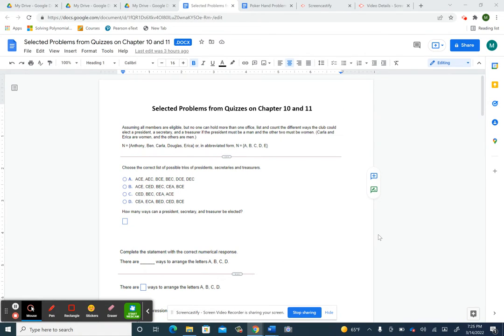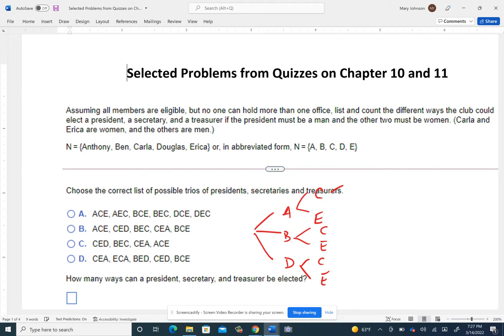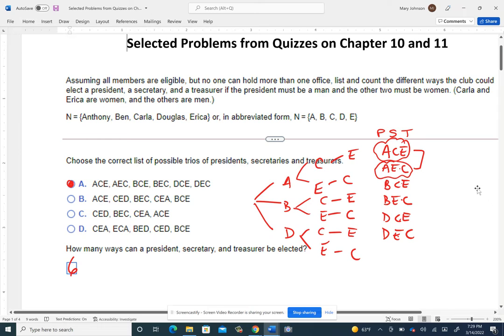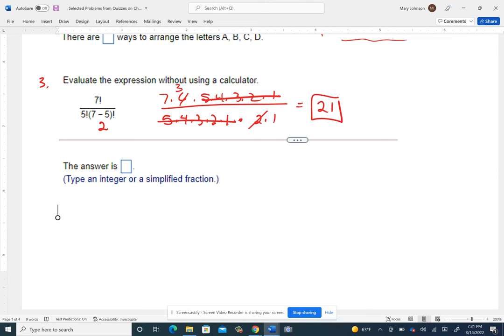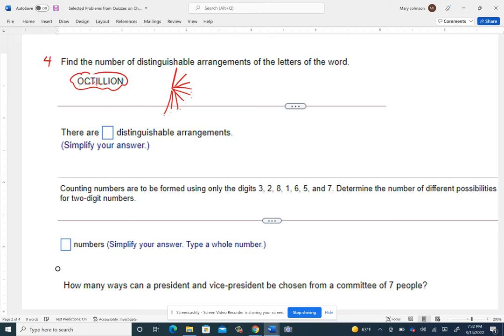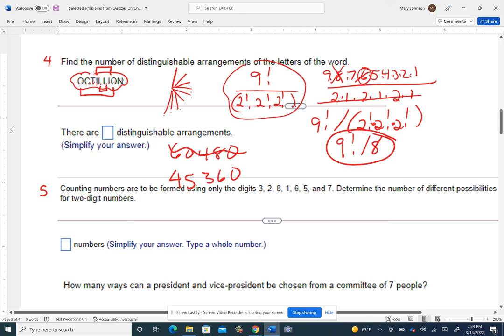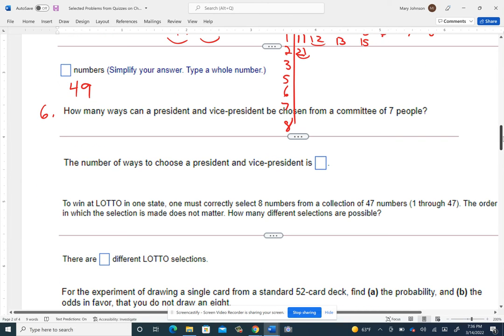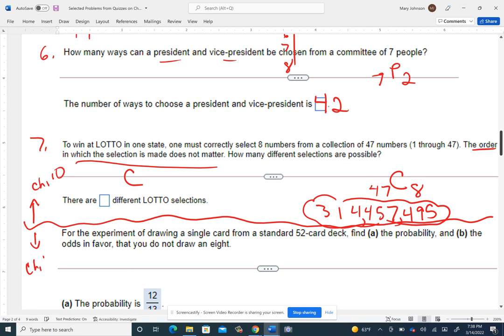Selected Problems from Chapter 10 Quiz